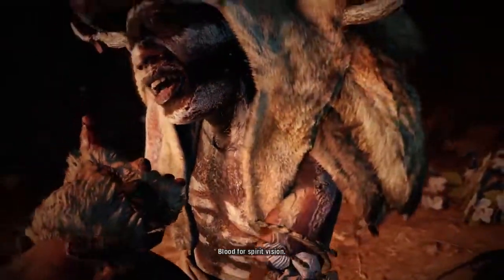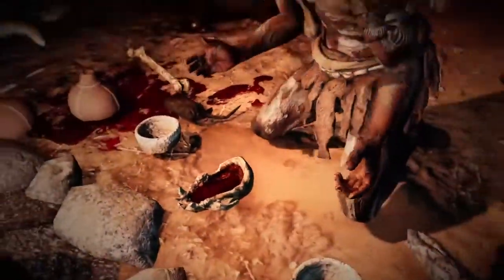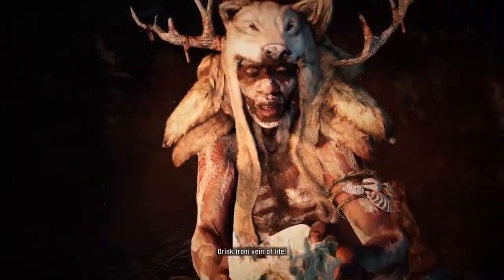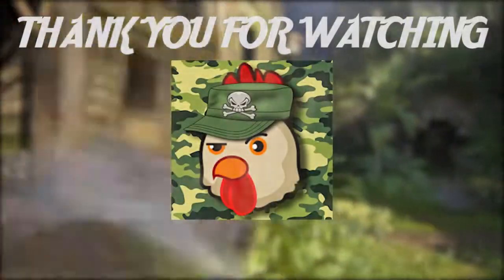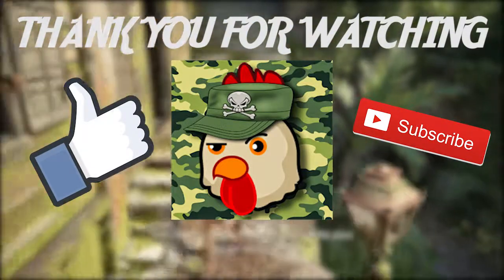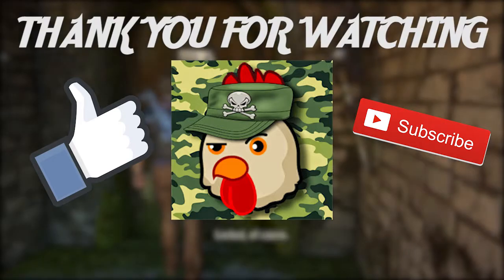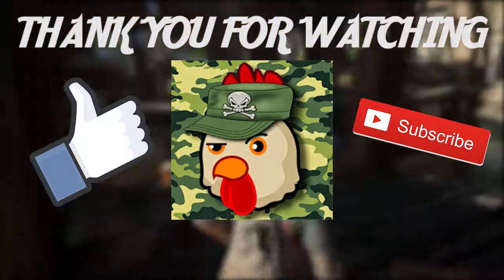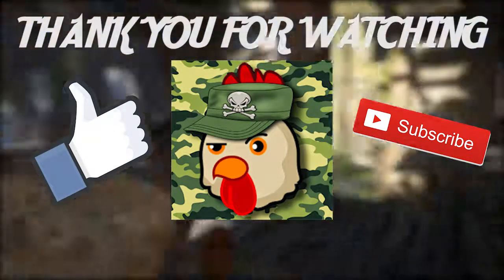Why Do I Use PS4 Share?